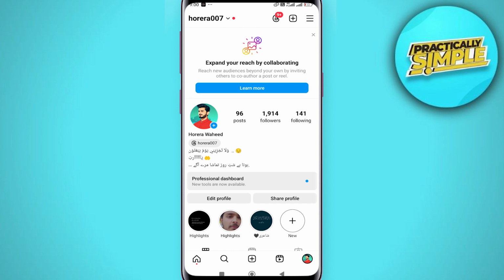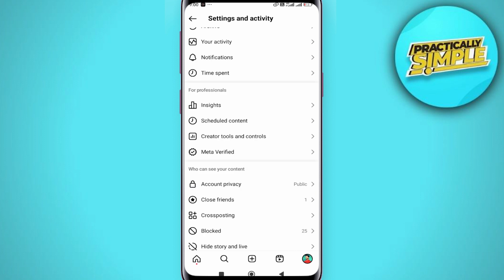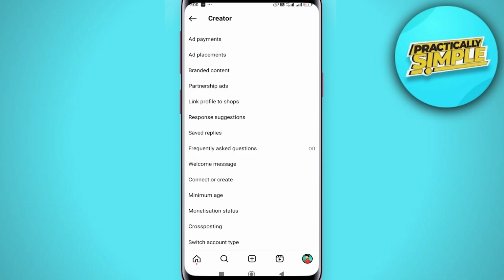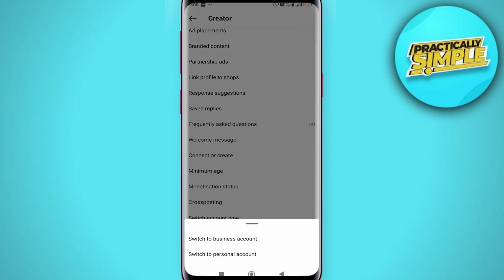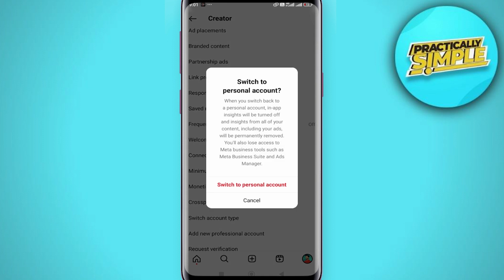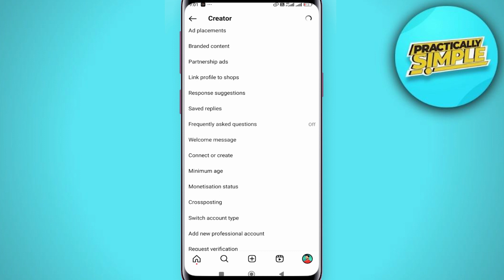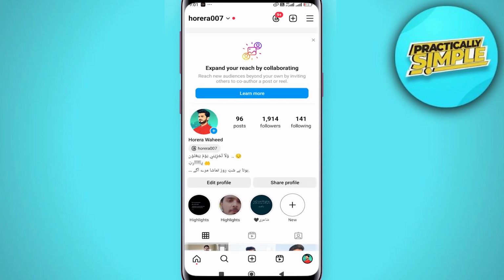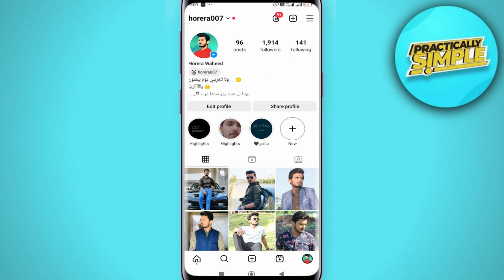How to Remove View Shop Button On Instagram - Easy!!!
If you want to Find How to Remove View Shop Button On Instagram but don't know how to do it, then this tutorial is for you!

In this tutorial, I'm going to show you How to Remove View Shop Button On Instagram.